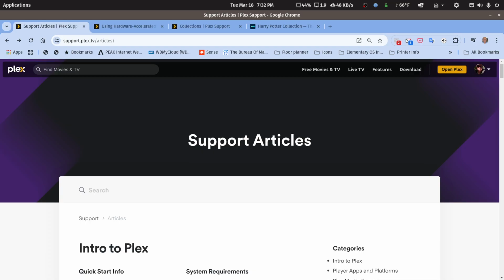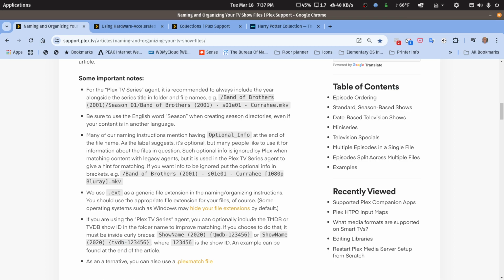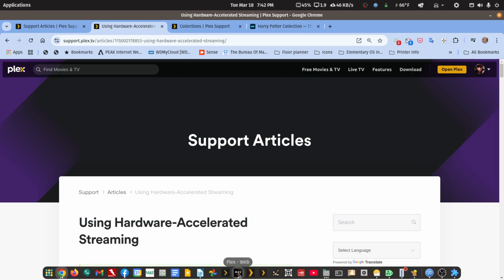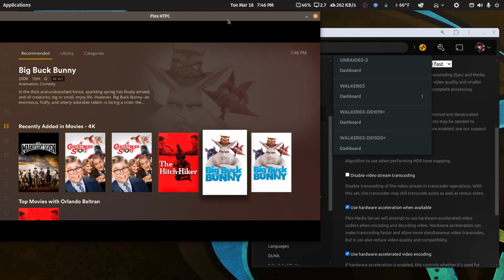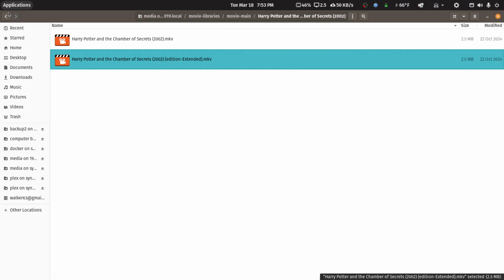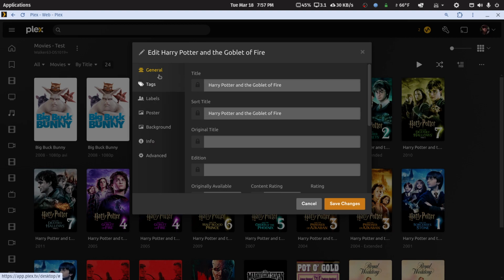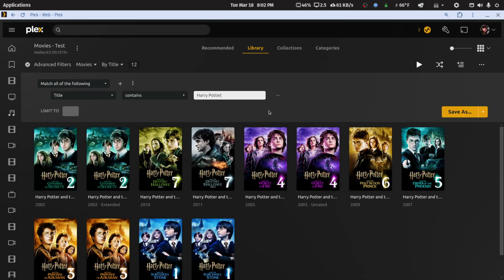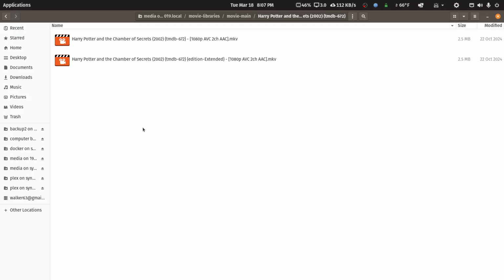Plex: New Plex Server video for Crystal, or any new server owner.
Topic covered with (PP) marking a Plex Pass feature.

Compliant naming for a TV Show or movie library.
Requirments for HDR Tone Mapping (PP)
Enabling hardware accelerated transcoding. (PP)
Requirments for the new H265 transcoding. (PP)
Plex movie editions by naming or applying the edition manually.(PP)
Automatic movie collections from TMDB
Smart Collections (PP)
A quick Filebot demonstration. (Filebot costs $6 USD per year)